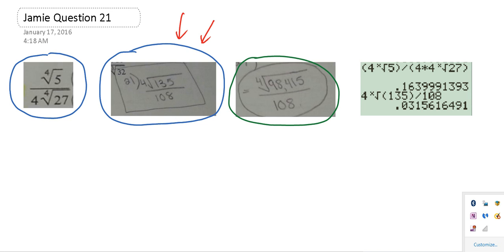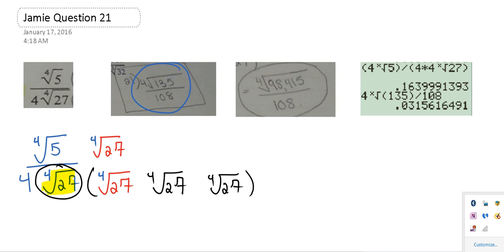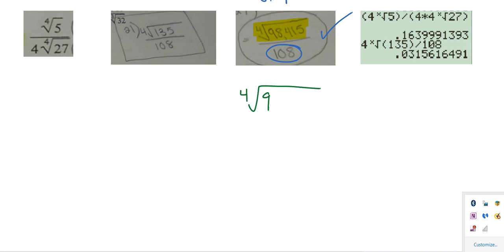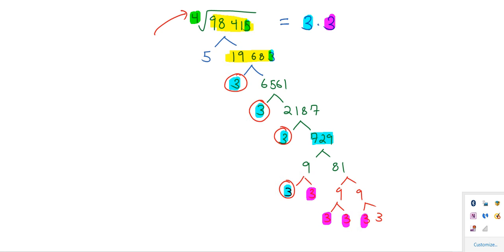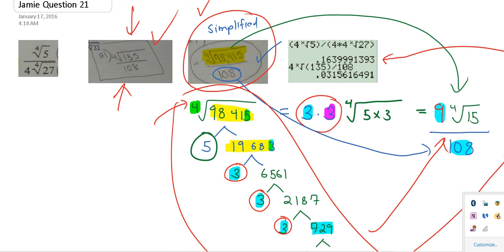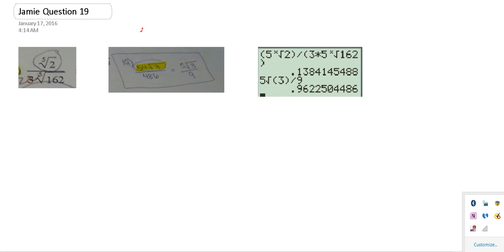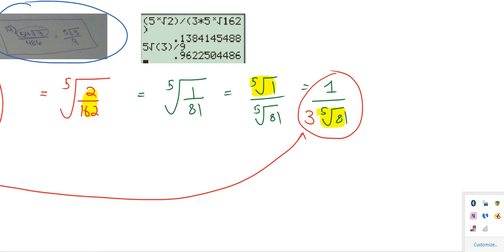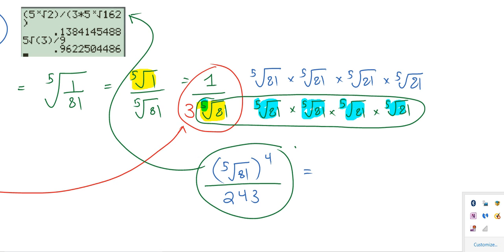For Jamie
Description